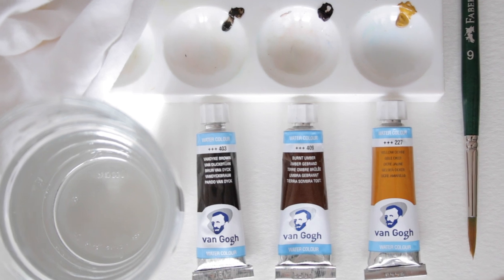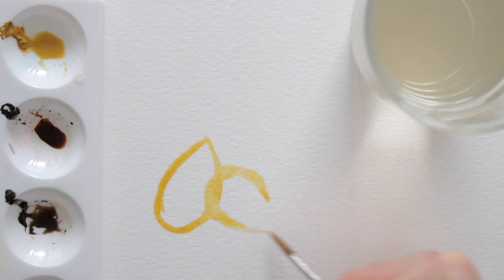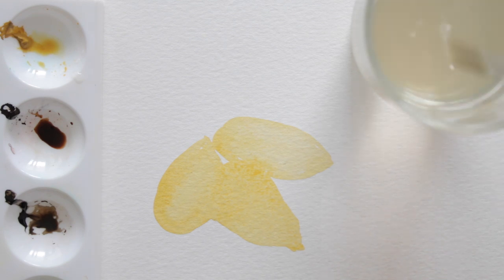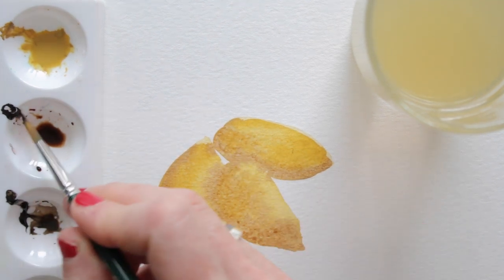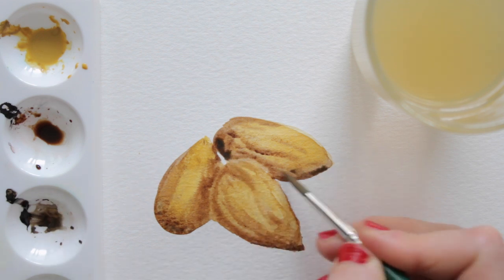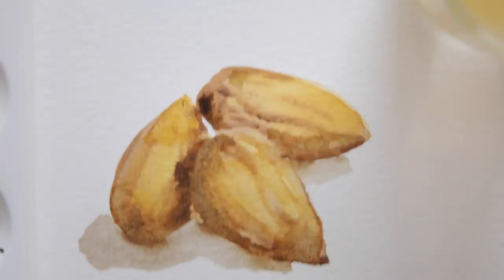Draw Tip Tuesday - sketching with colours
Sketching can be done with all kinds of art tools. Today I'm using watercolours.